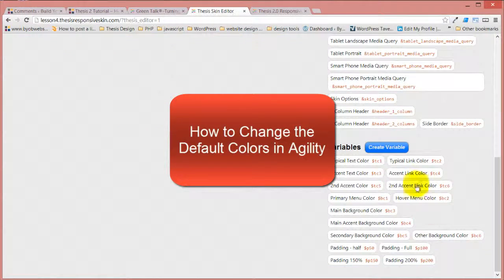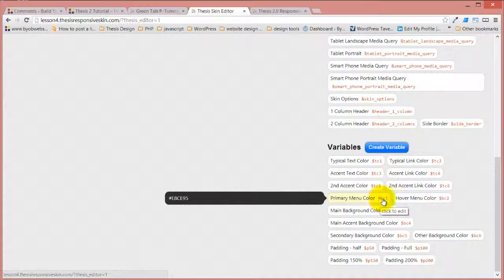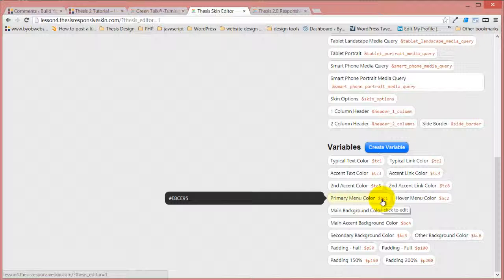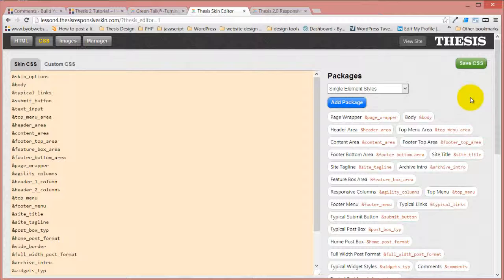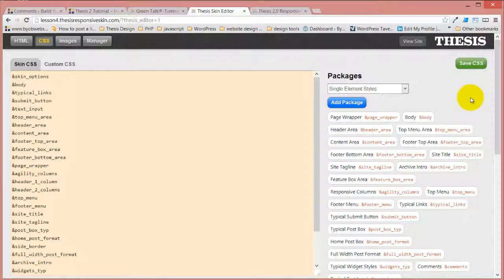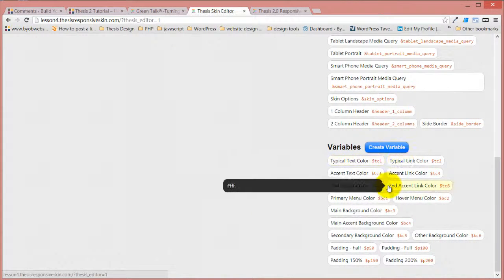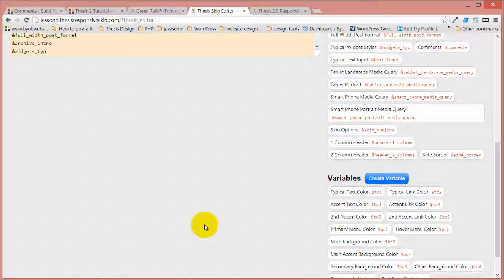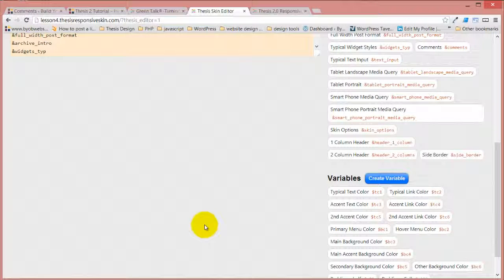How to Change the Default Colors in Agility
In this session we show how to change the default colors in Agility by changing the variables. We explain the purpose of variables which is to set the colors so that it changes everything on the site.

Video Transcript

Rick:  The easiest way to do this is to change the variables down here rather than say changing the menu and that kind of stuff.

Member:  Yeah when I tried to change the variables, I didn't understand what the numbers... that those color codes were.

Rick:  Sure. But now that you know your colors, you can...

Member:  Yeah, I know my colors by the numbers.

Rick:  Sure.

Member:  Sure. So I did, I started changing those... that's when I think I screwed everything up because the fonts are all different. And then there's that part with Thesis that talks about in the beginning, the Skin Editor where you have Agility Nude where you could drop it down and you could put all those things in.